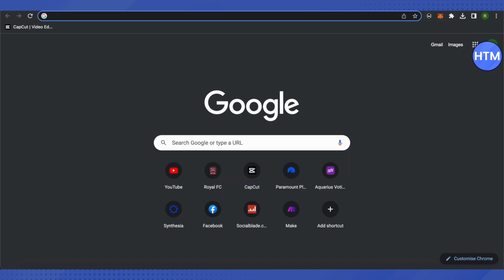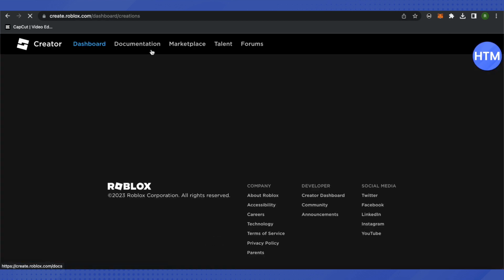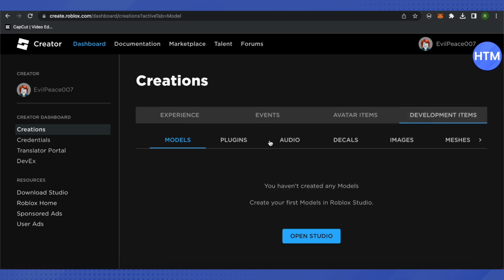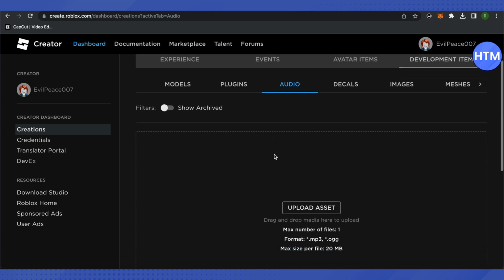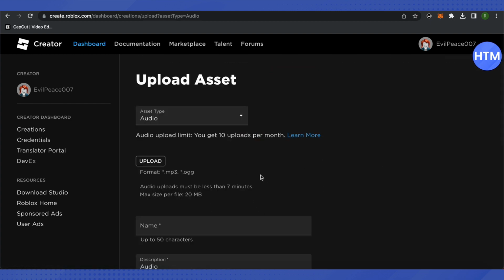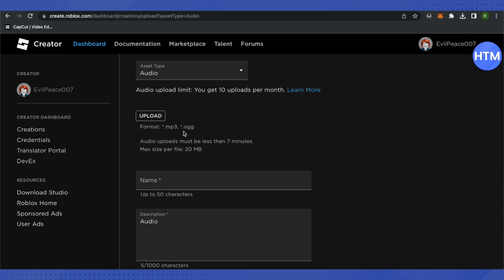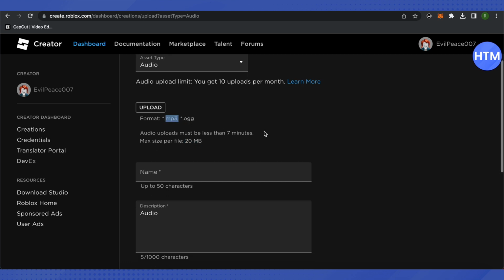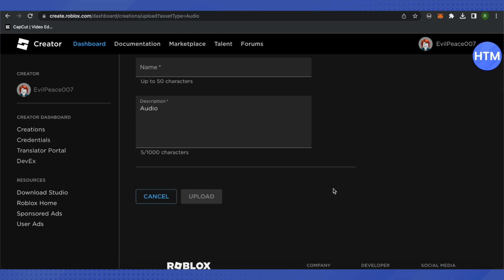How to Upload Audio to Roblox - 100% WORKING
How to Upload Audio to Roblox. It’s a very easy tutorial, I will explain everything to you step by step.